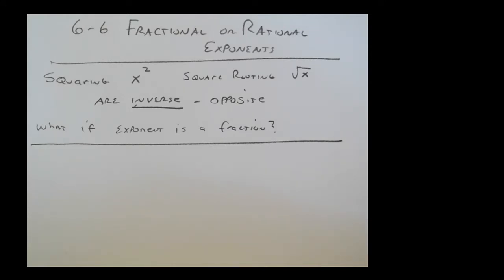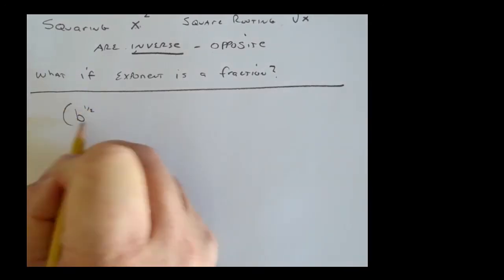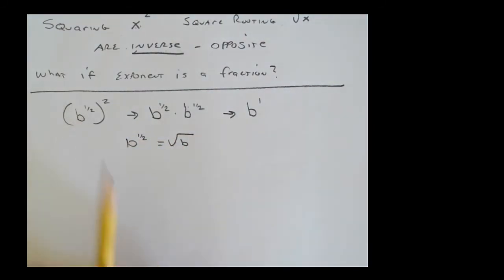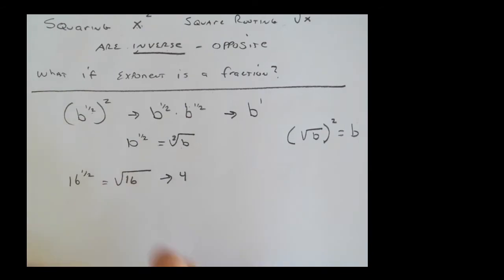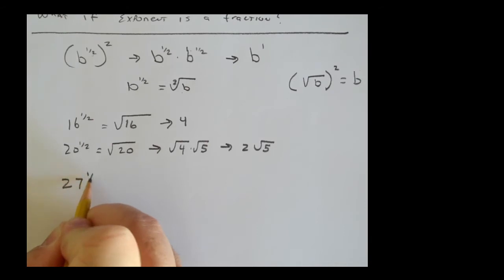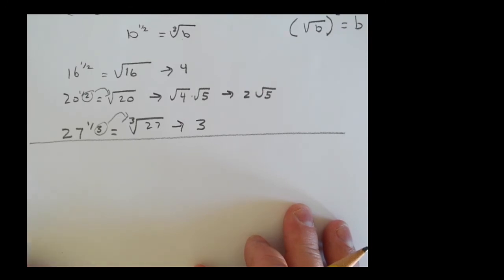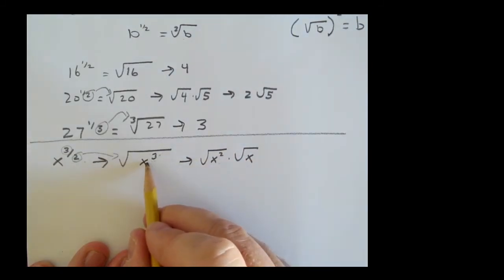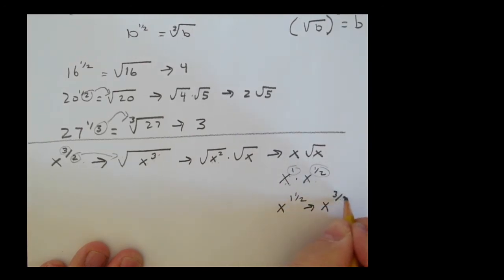April 21 6 6 Rational Exponents